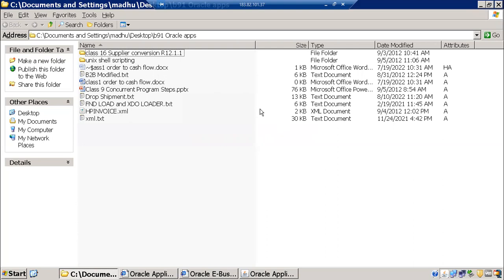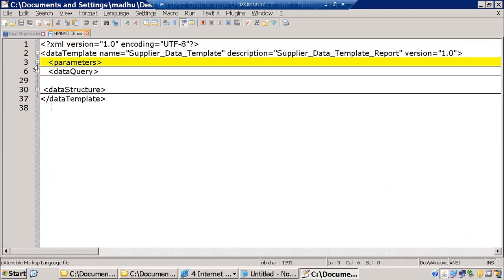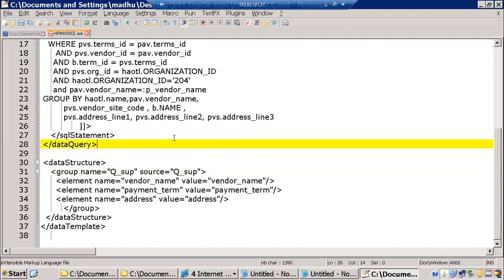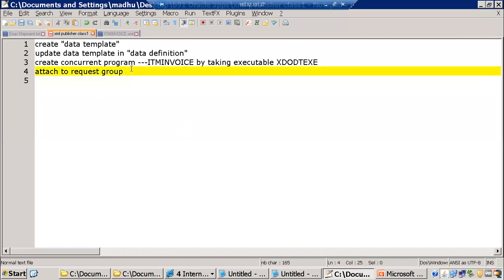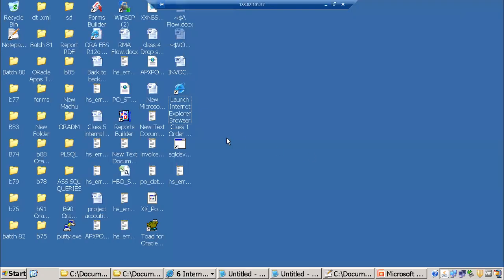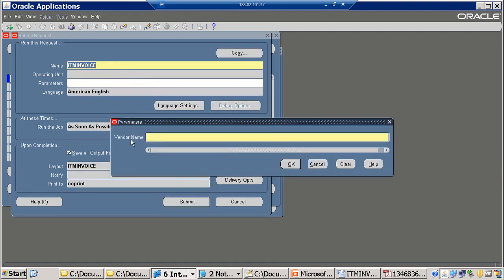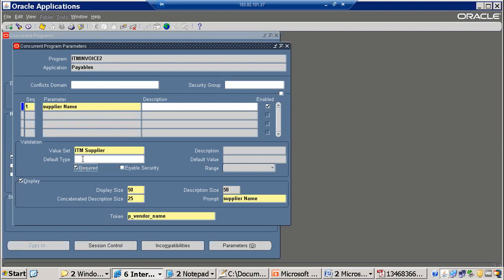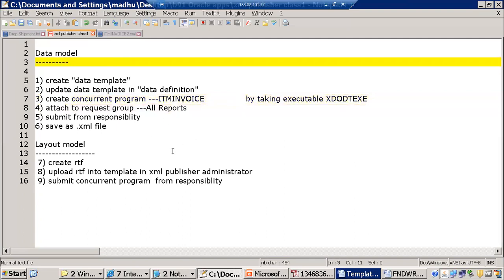class 10 XML Publisher Part 1